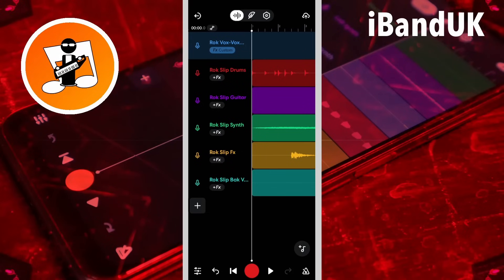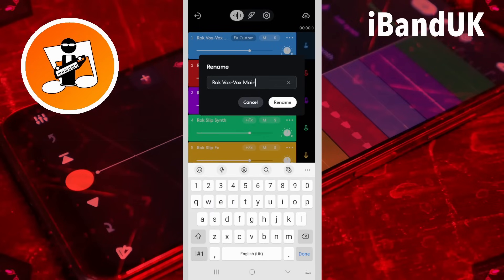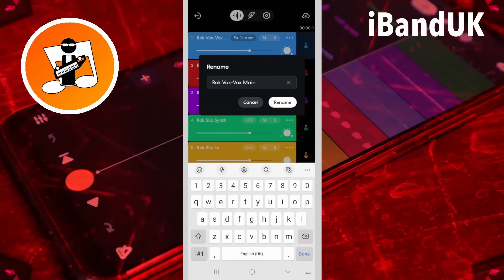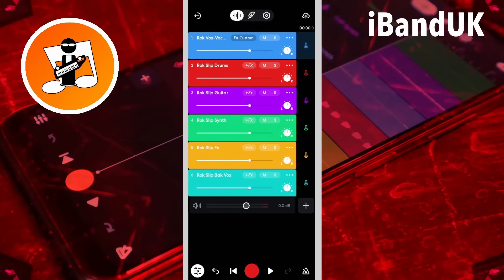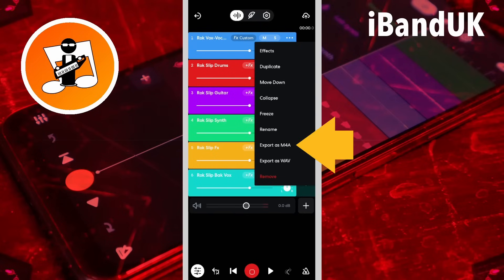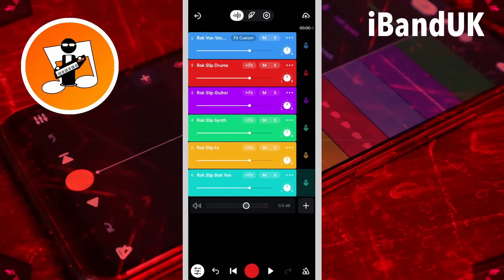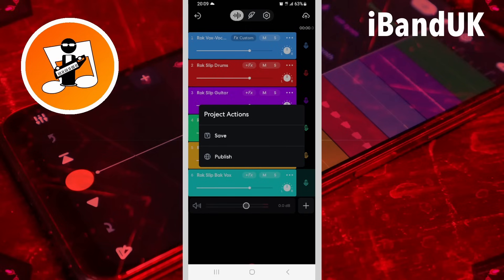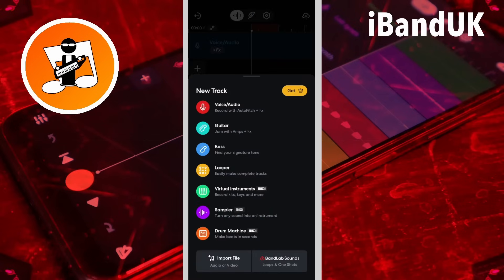How to save your bandlab project to your phone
A quick and easy step by step tutorial on how to save your bandlab project to your phone. Always do this... so you don't lose your song if your project fails to save properly to the bandlab cloud servers.